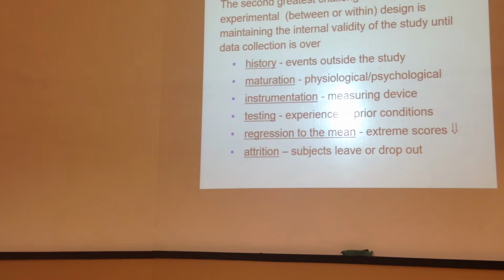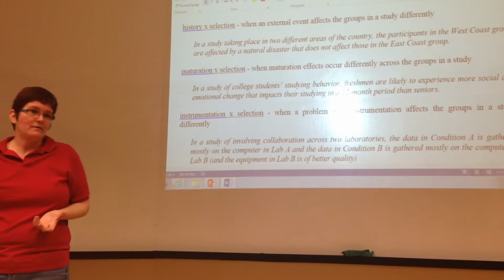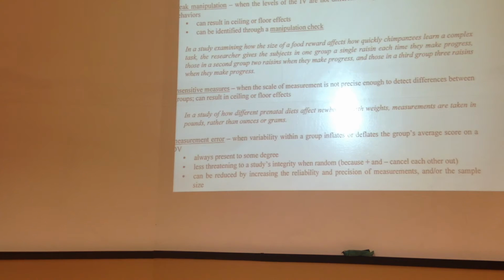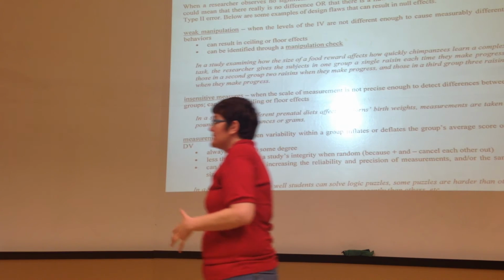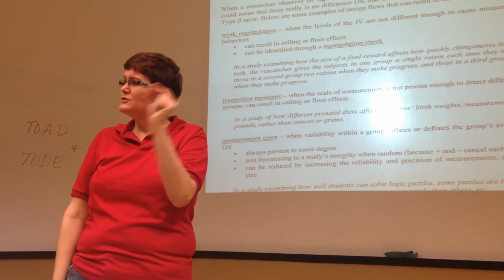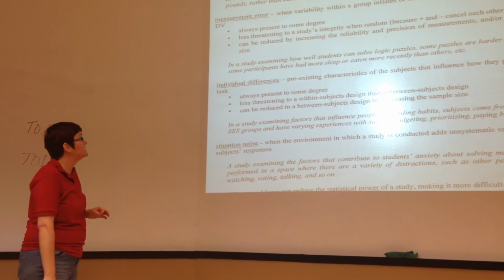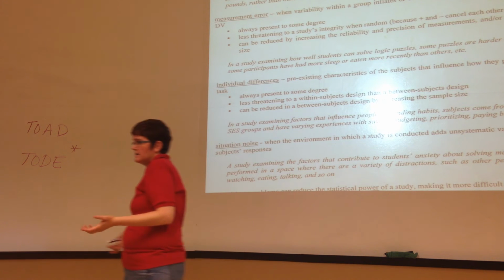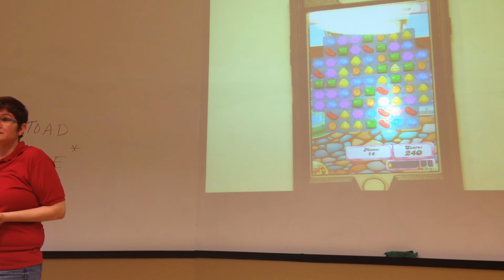Internal Validity and Reasons for Null Results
Advanced Research Methods and Statistics
Darnell
Fall 2015